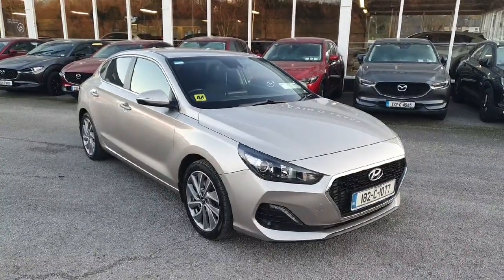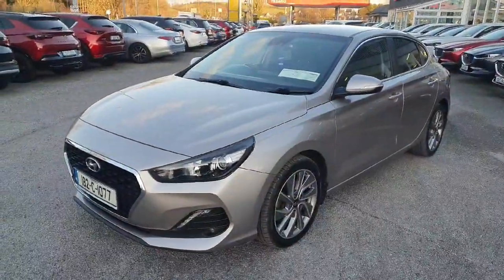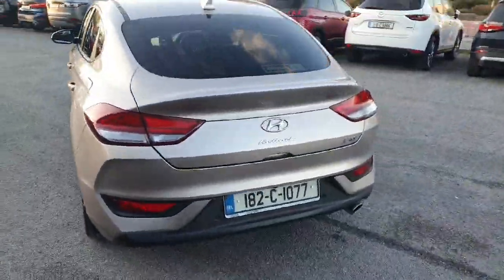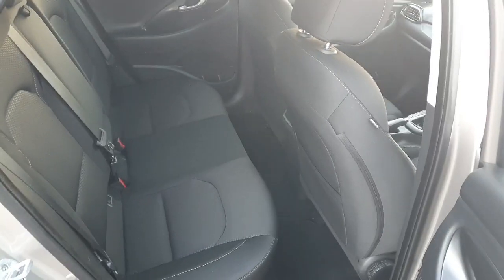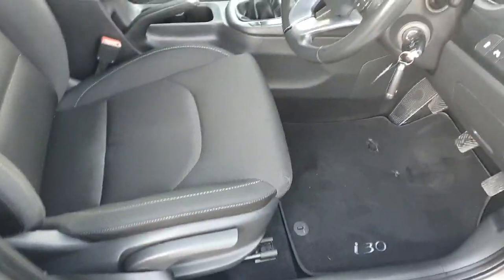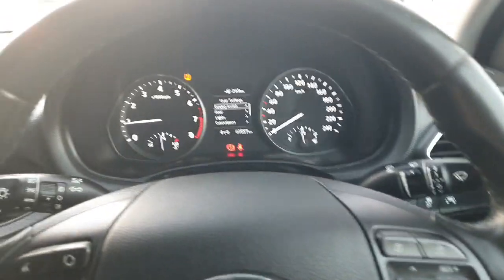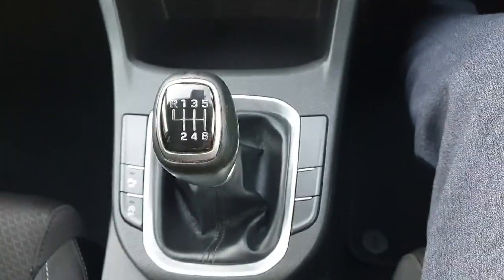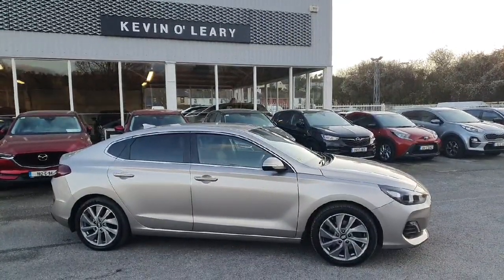182C1077 - 2018 Hyundai i30 I30 Fastback 5DR RefId: 430795